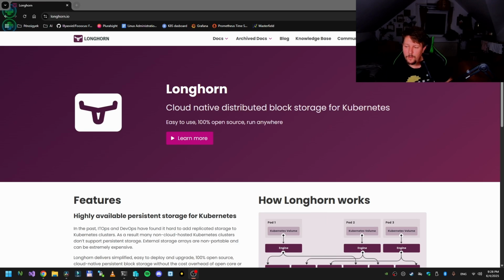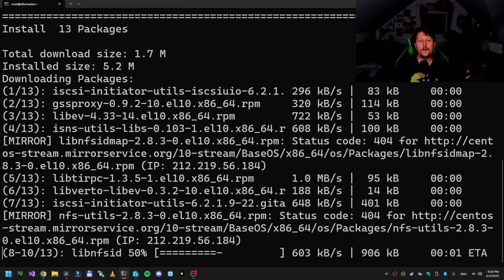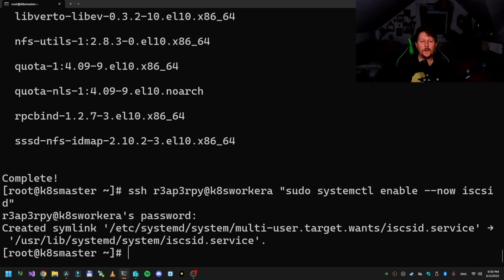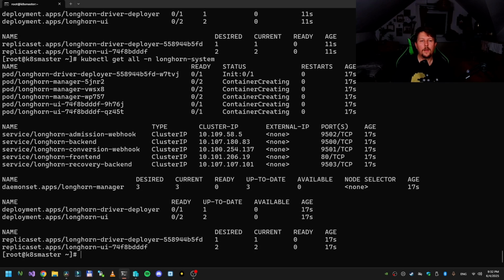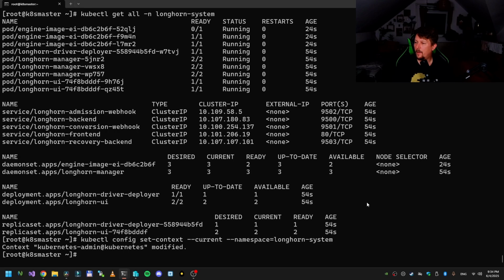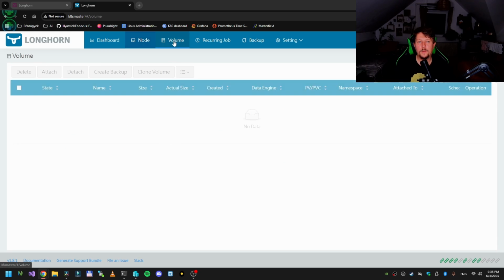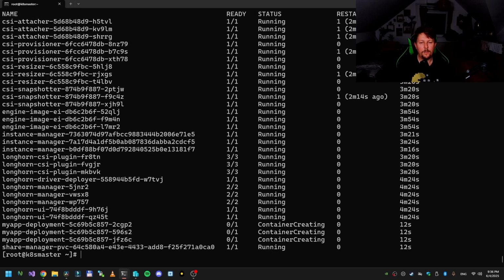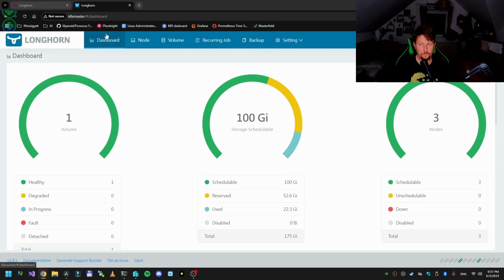Kubernetes - Longhorn storage class setup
Let's learn how to setup longhorn storage provisioner in our k8s cluster.